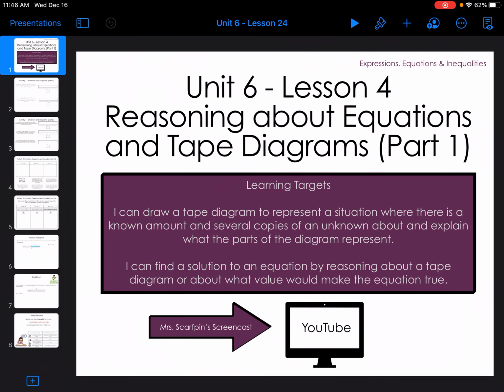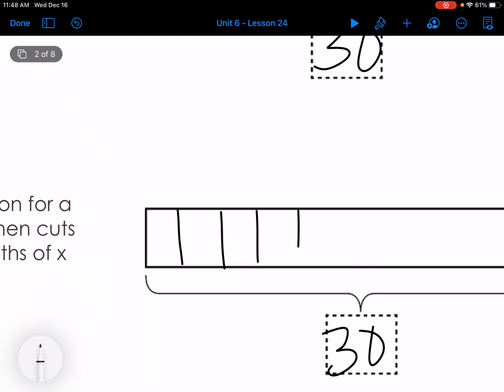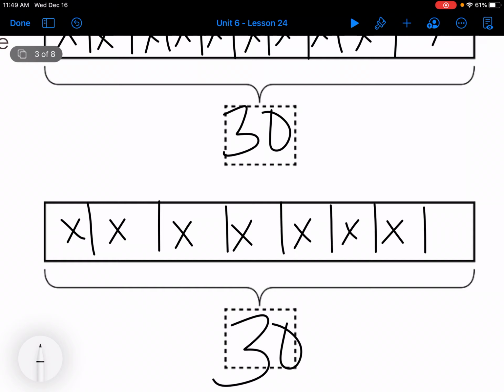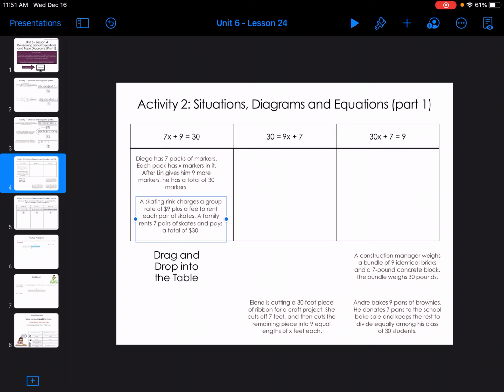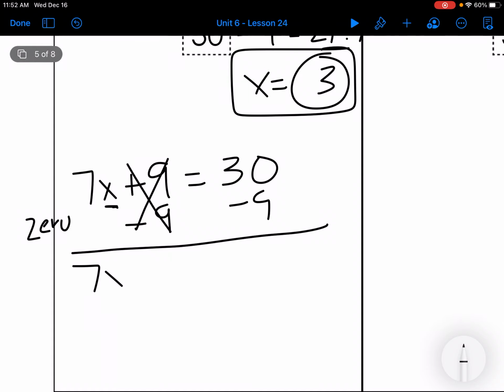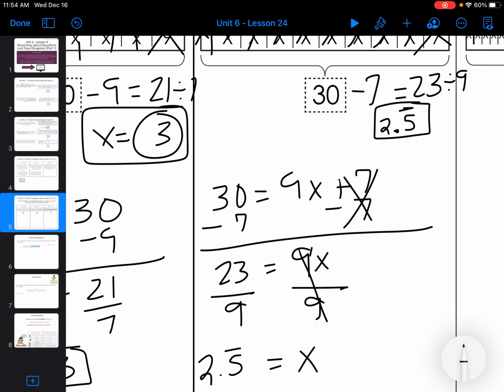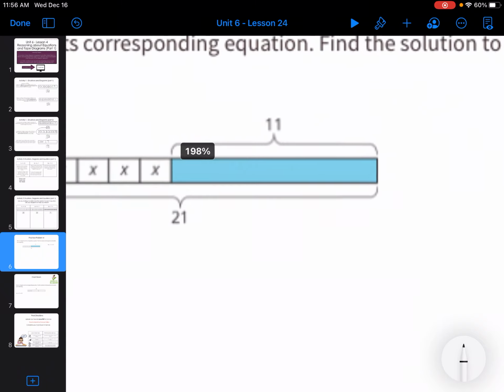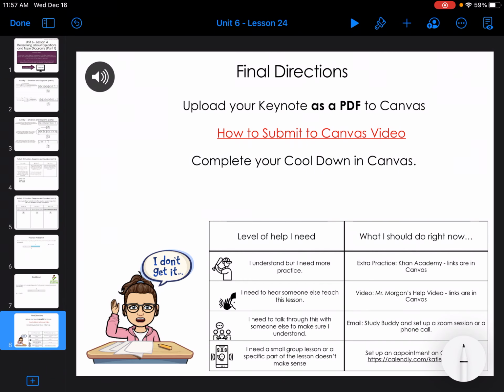Unit 6: Lesson 4